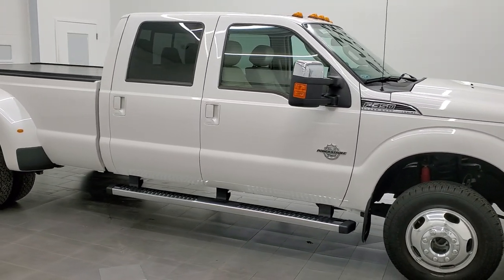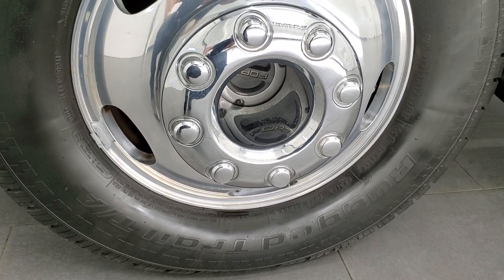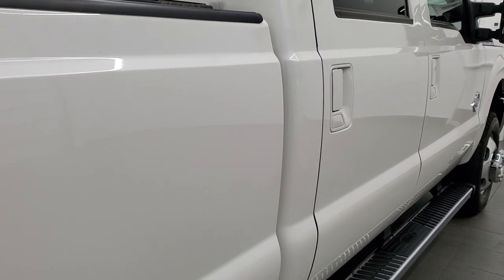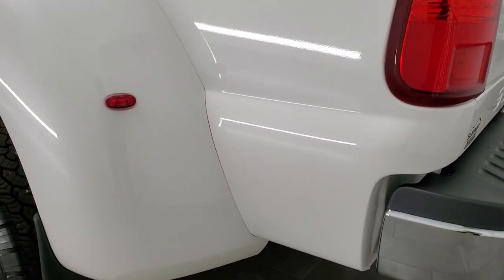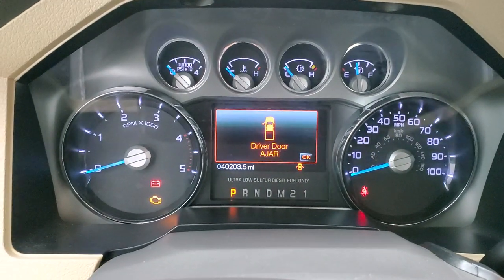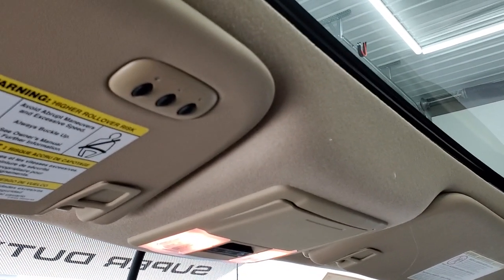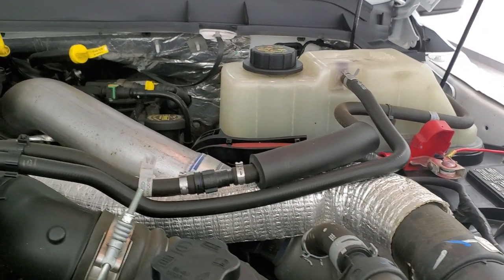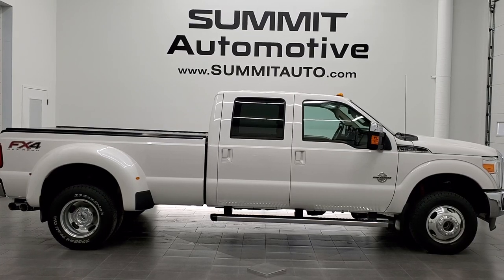2013 FORD F350 LARIAT ULTIMATE CREW LONG DRW WHITE PLATINUM WALK AROUND REVIEW 12281Z SOLD!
This 2013 FORD F350 CREW LONG DUALLIE LARIAT ULTIMATE POWERSTROKE DIESEL IN WHITE PLATINUM TRI-COAT METALLIC FOR SALE IN FOND DU LAC OSHKOSH WISCONSIN 54935 is the vehicle we did walk around review of today.

Thank you for checking out this video of this 2013 FORD F350 CREW LONG DUALLIE LARIAT ULTIMATE POWERSTROKE DIESEL IN WHITE PLATINUM TRI-COAT METALLIC FOR SALE IN FOND DU LAC OSHKOSH WISCONSIN 54935

STOCK: 12281Z
PRICE: $53,999
MILES: 40,189
MAKE: FORD
MODEL: F350
VIN: 1FT8W3DTXDEA54695
LOCATION: FOND DU LAC OSHKOSH WISCONSIN, 54937 TRUCKS ON 41

1 OWNER! CLEAN TITLE HISTORY! 6.7 Liter V8 Powerstroke Turbo Diesel Engine, 400 Horsepower, Full Four Door Crew Cab, Long Box 8 Foot Longbox, Dual Rear Wheel Dually DRW, Lariat Ultimate Package, 6 Speed Automatic Transmission with Optional Manual Tap Shift, Turn Dial 4x4 Four Wheel Drive 4WD, FX4 Offroad Suspension Package, Factory GPS Navigation System, Power Sunroof Moonroof Sun Roof Moon Roof, Reverse Backup Camera Rearview Camera, Non Smoker, Dual Power Air Conditioned Ventilated and Heated Seats, Tan Leather Seats, Bucket Seats, Memory Driver's Seat, Retrax Rolling Tonneau Cover, Full Towing Package with Receiver Trailer Hitch, Wiring and Transmission Cooler Tow Package, 5th Wheel And Gooseneck Hitch Prep Package Fifth Wheel Goose Neck, Camper Package with Anti-Sway Bars, 4 Upfitter Switches, Factory Brake Controller, Powerscope Tow Power Mirrors that Power Telescope and Power Fold in with Built-in Directional Signals, Traction Control System, 3.73 Gears with Limited Slip Differential, BF Goodrich Rugged Trail T/A LT245/75 R17 Tires, Polished Aluminum Rims Premium Wheels, Four Wheel Disc Brakes, Factory Chromed Stepbars, Spray-in Bedliner, Bedrail Covers, Clearance Lights, Fog Lights, Reverse Sensors, Securicode Driver Side Doorcode Keyless Entry, Locking Tailgate, Tailgate Step Assist Manstep, Chrome Tipped Exhaust, Chrome Trimmed Grill, Chrome Trimmed Mirrors, AM / FM Radio Tuner, Sirius/XM Satellite Radio Capabilities Sirius / XM, CD Player, MyFord Touch System, Microsoft SYNC System with Bluetooth, Hands-Free Audio System Blue Tooth, Factory Subwoofer, SD Card Slot, USB Jack Portable Audio Connection, Keyless Entry with Factory Remote Start, Power Sliding Rear Window Rear Window Defroster, Adjustable Height Seatbelts, Driver and Passenger Front Air Bags, Side Curtain Air Bags SRS Safety Restraint System, Multi-Function Steering Wheel Controls, Homelink System with Three Programmable Buttons for Garage Doors, Lighting Systems & Security Systems, Compass, Outside Temperature Display and Mileage Display, Power Adjustable Pedals, Factory All Weather Floormats, Woodgrain Dash Trim, Air Conditioning AC, Cruise Control, Power Locks, Power Windows, Automatic Headlights Autolamp, Tilt/Telescope Steering Wheel, 110V / 150W Auxiliary Power Outlet, White Platinum Metallic Tri-Coat, ONE OWNER! Very very clean inside and out! This is one of the sharpest 2013 Ford F350 crewcab longbox duallie 1 ton diesel trucks on our lot! Make your move before this super clean 4wd is gone!

STOCK: 12281Z
PRICE: $53,999
MILES: 40,189
MAKE: FORD
MODEL: F350
VIN: 1FT8W3DTXDEA54695